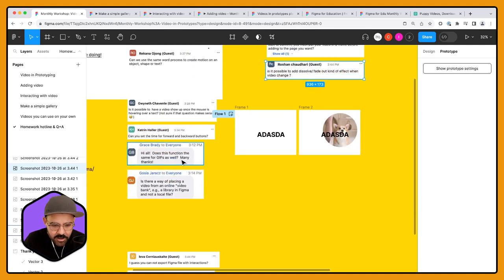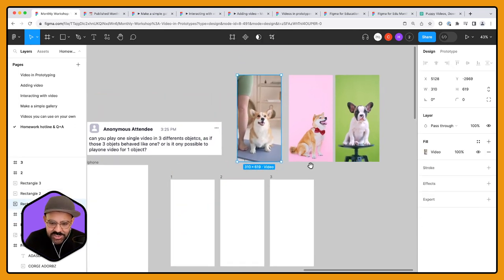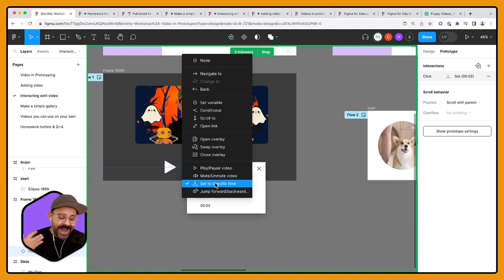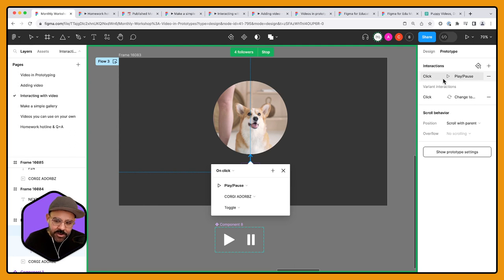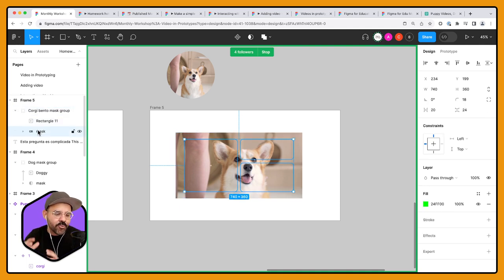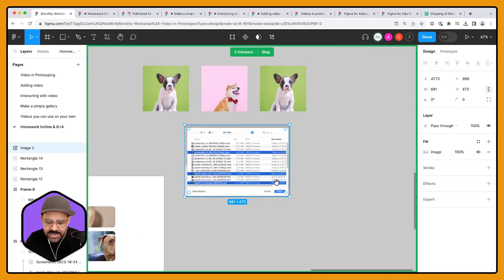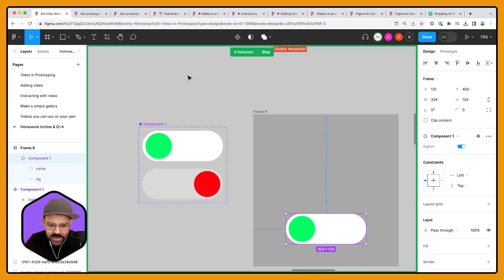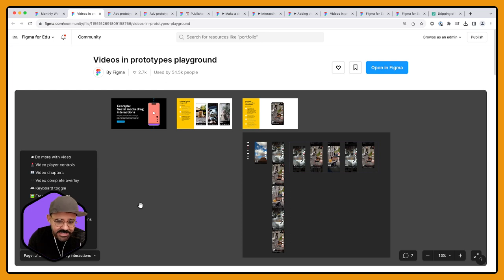Homework Hotline: Video prototyping in Figma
This is the Figma for Edu homework hotline for video in prototyping Monthly workshop that can be found This is a twitch stream series where attendees ask questions about Figma in a casual livestream format. The subject for today's stream is video prototyping in Figma.